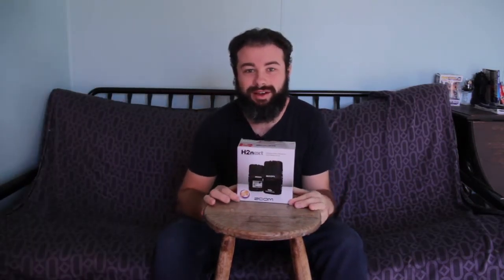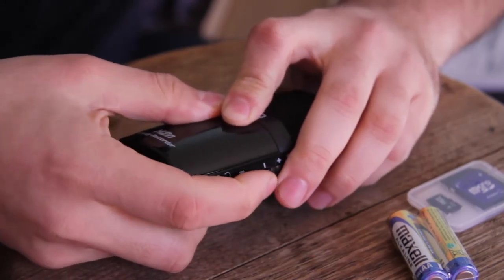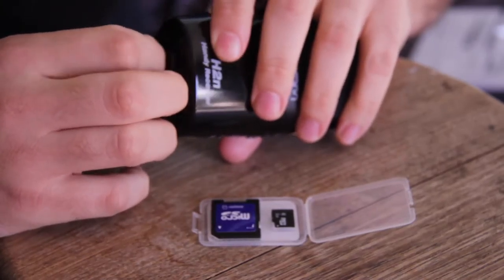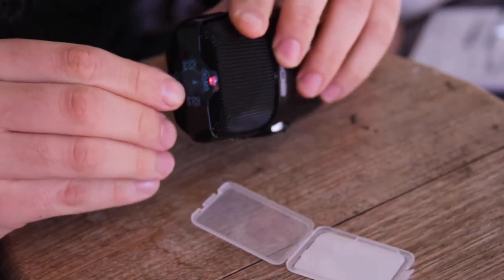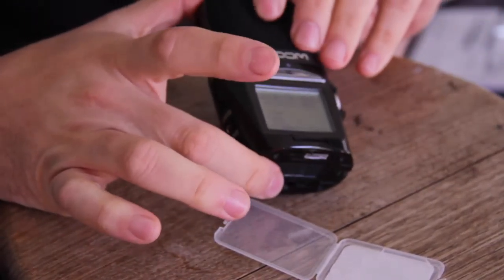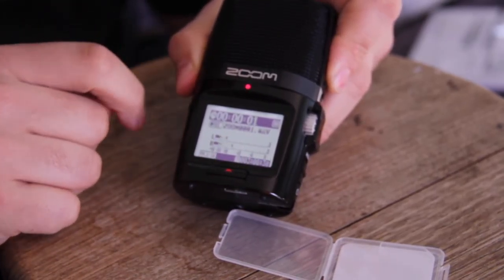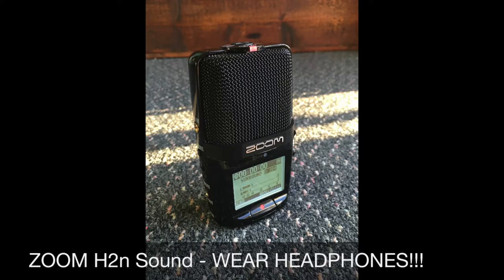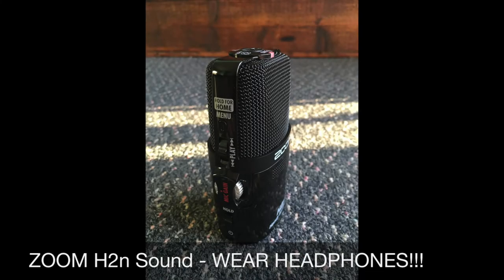Aaron J. Attard - Zoom H2n - Unbox & Review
Hello YouTube,

The Zoom H2n is one of the smallest semi professional audio recorders on the market. Featuring 5 built in microphones and capabilities of recording in XY, MS, 2 Channel & 4 Channel.